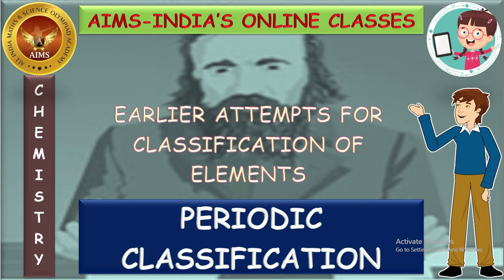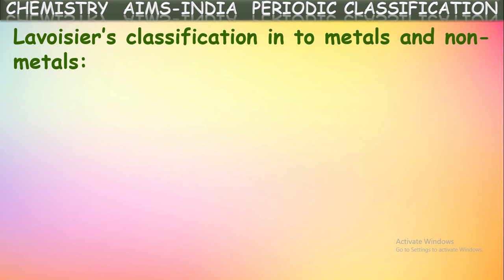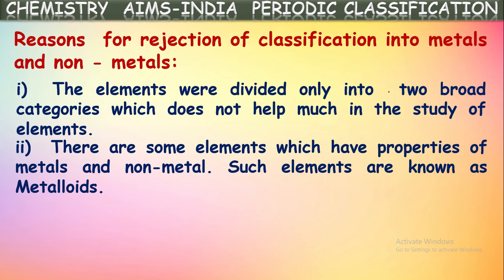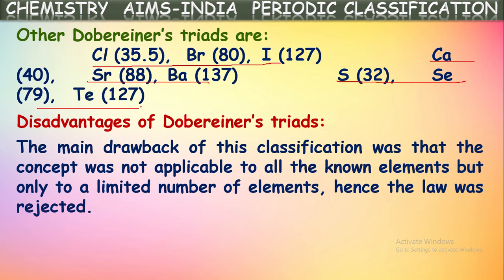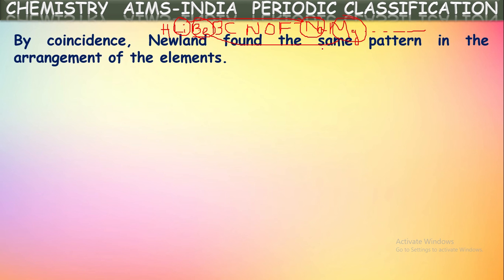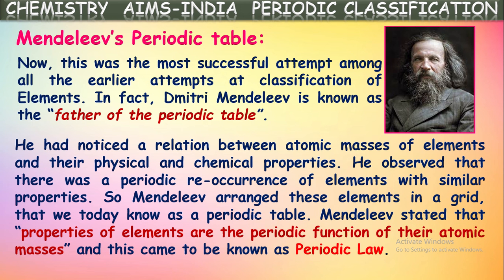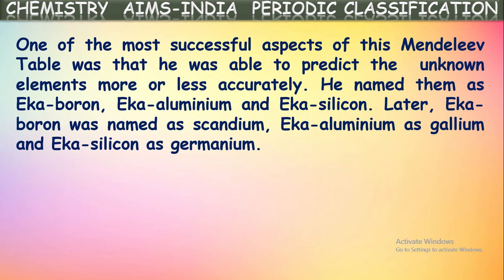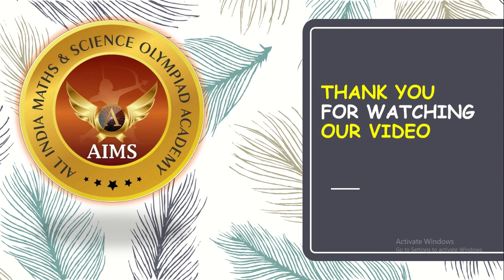9TH || TOPPERS || CHEMISTRY || PERIODIC CLASSIFICATION || PART-01 || INTRODUCTION || AIMS-INDIA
We provide
1ST TO 5TH - JUINOR OLYMPIAD FOUNDATION
6TH TO 10TH - ACHIEVERS - IIT-JEE/NEET FOUNDATION
6TH TO 10TH - TOPPERS - IIT-JEE/NEET FOUNDATION
ENGLISH SPEAKING CLASSES
CODING CLASSES
REASONING CLASSES
ART AND CRAFT CLASSES
LIVE WORKSHEETS

OUR ANDROID APP LINK
OUR IOS APP LINK
@ AIMS-INDIA & TEAM